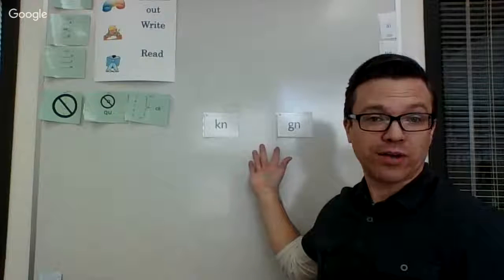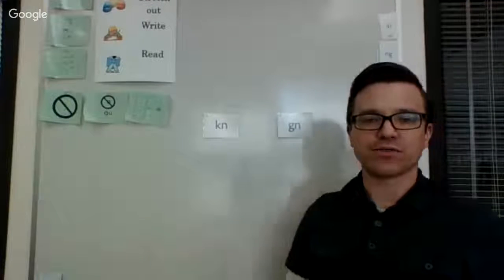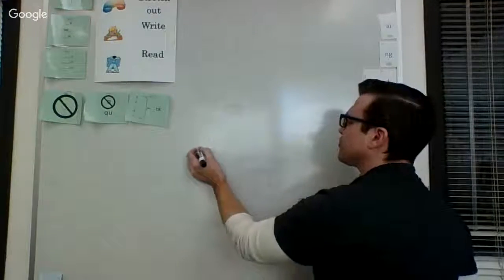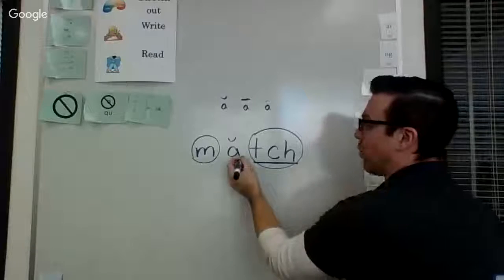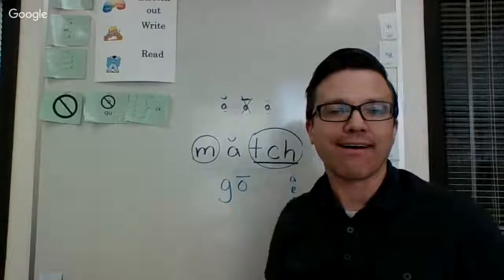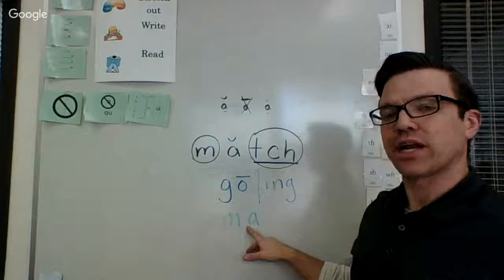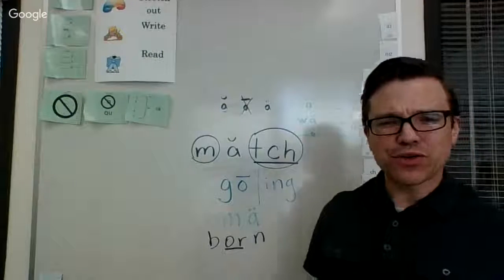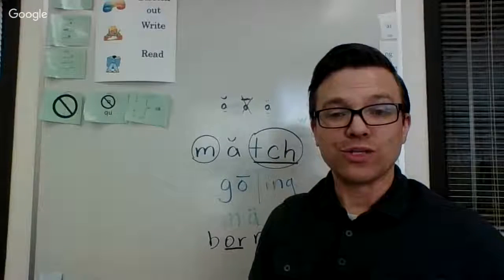LOE: Lesson 12, part 1